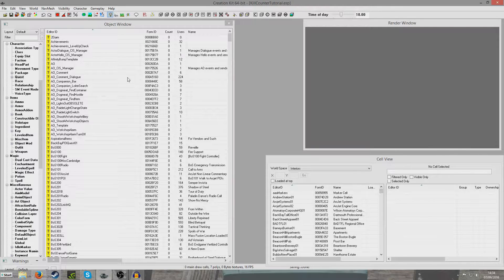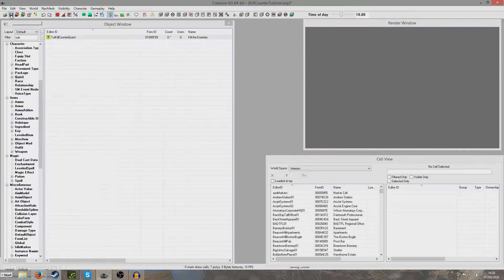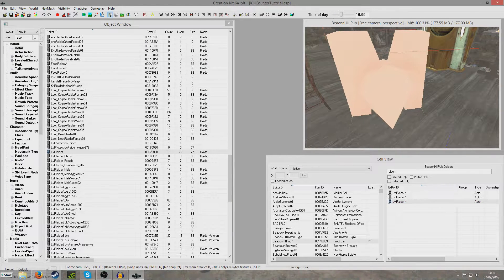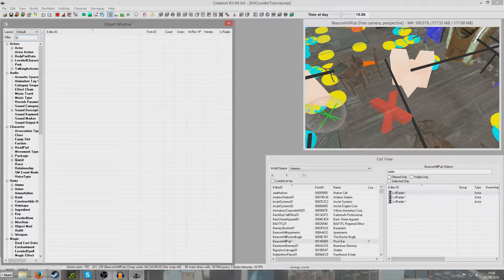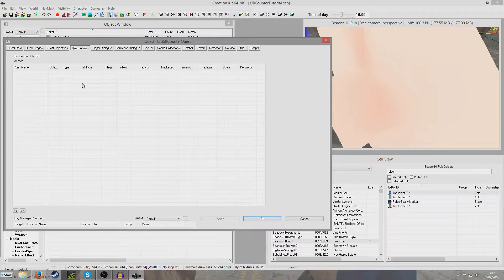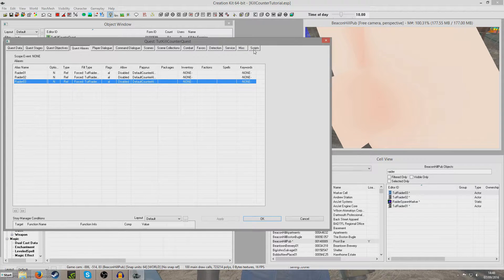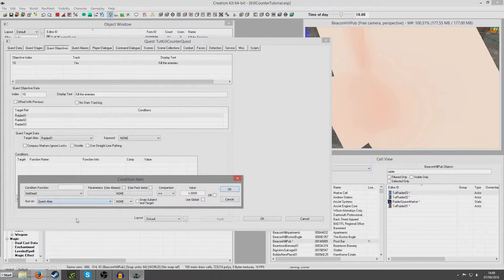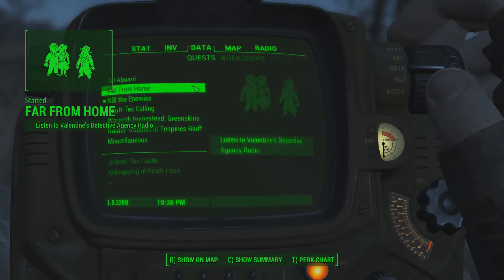Fallout 4 Creation Kit Tutorial - Quest Kill Counter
In this tutorial, I demonstrate how to set a quest stage using a kill counter.